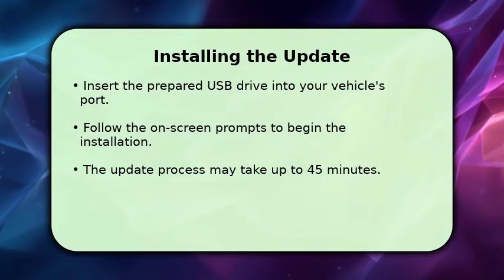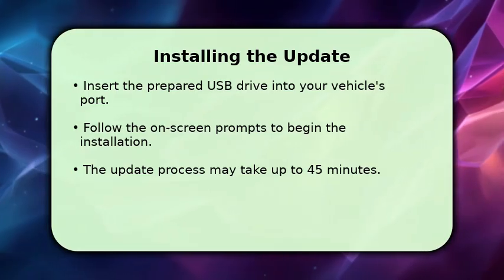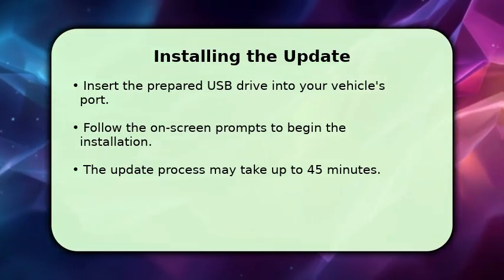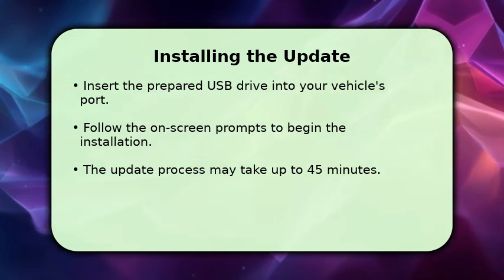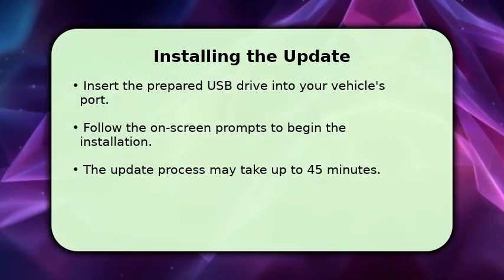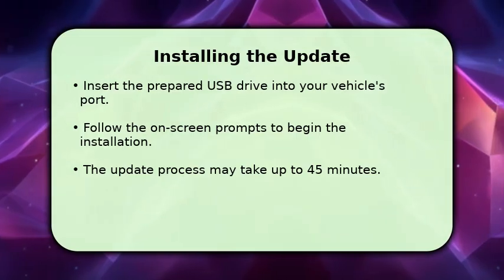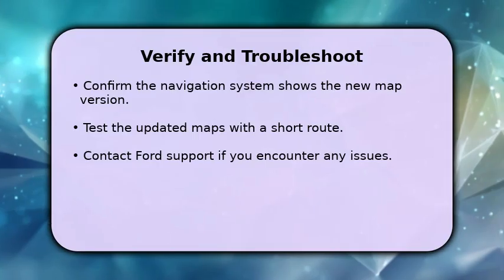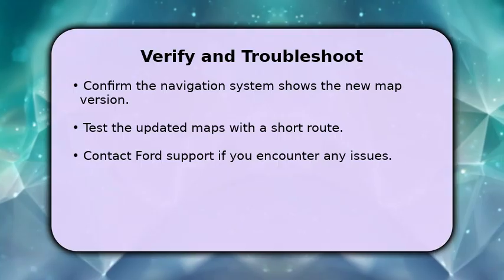How To Update Ford Ecosport Navigation System - Easy Guide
▸ (t) Are you tired of outdated maps and navigation issues on your Ford Ecosport? Updating the navigation system is a straightforward process that can be done at home. In this video, we'll walk you through the step-by-step guide to update your Ford Ecosport's navigation system. From downloading the latest software to installing it on your vehicle, we've got you covered.